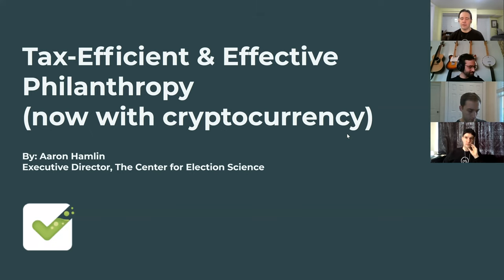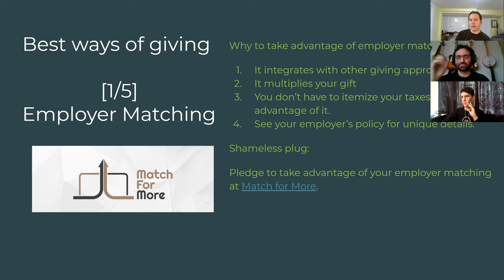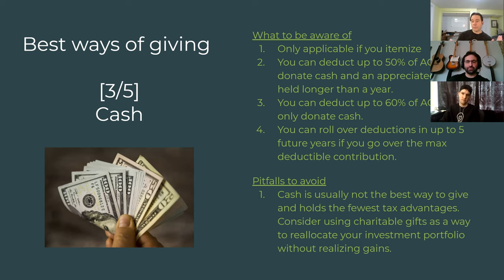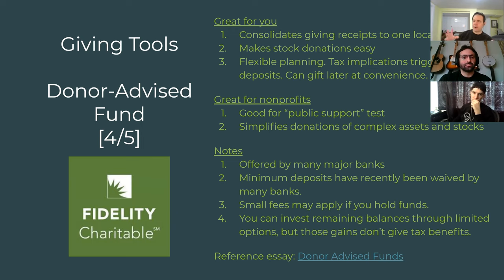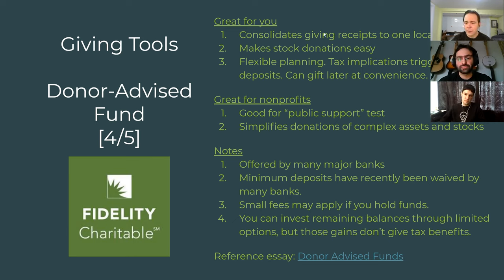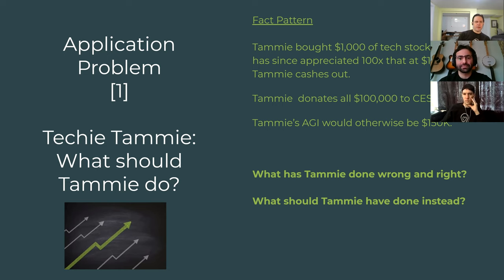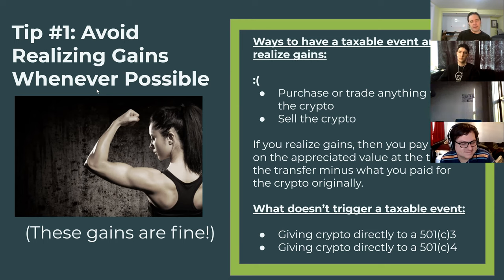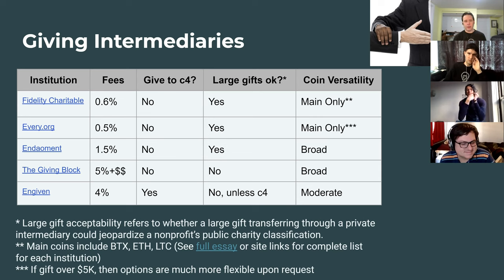Charitable Giving And Taxes (now with more crypto)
Aaron Hamlin, Executive Director of The Center for Election Science and licensed attorney, goes over charitable giving and taxes. This was a join event with CES and Effective Altruism Chicago.